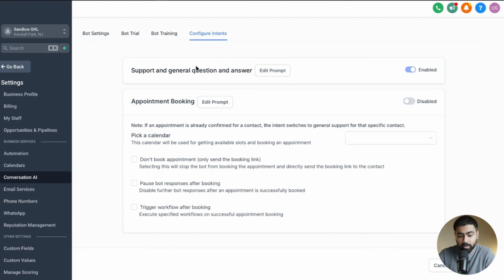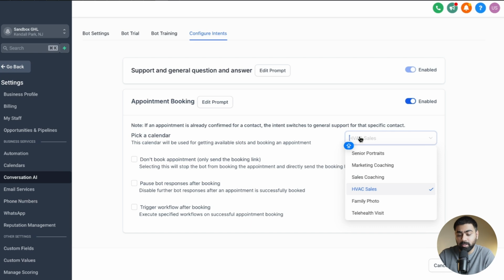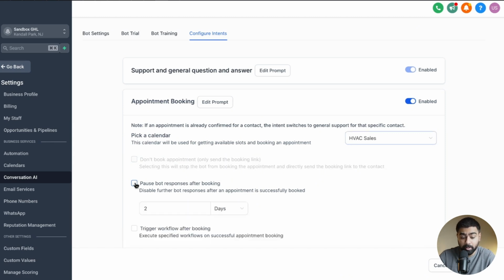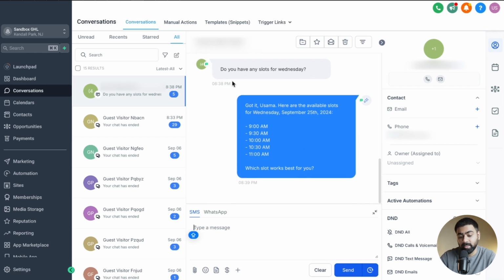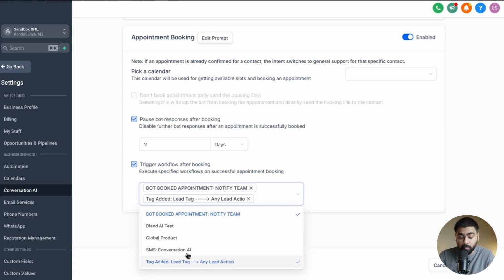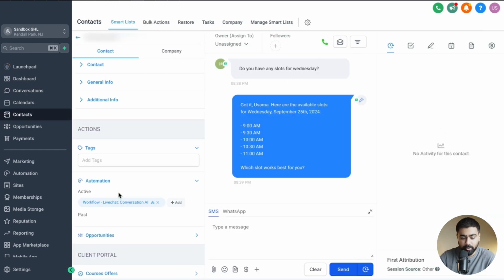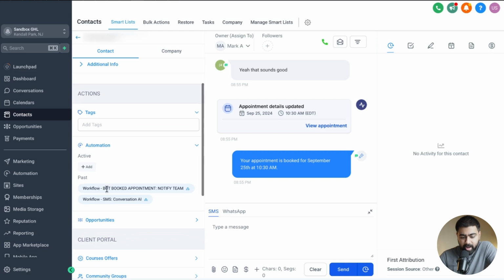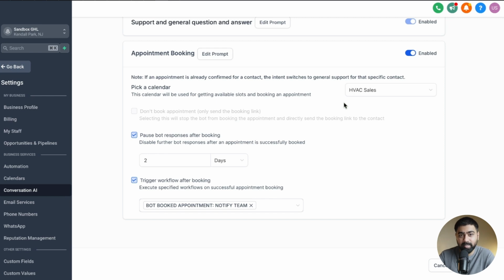Optimize Conversation AI Bot in GHL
In this GoHighLevel Tutorial, you will learn how to optimize the conversation AI appointment booking bot in GHL. In this tutorial I have walked you through 2 settings that can freeze or pause the bot once an appointment is booked and another setting that lets you trigger multiple workflows once the bot books an appointment which helps you create a stunning user experience.